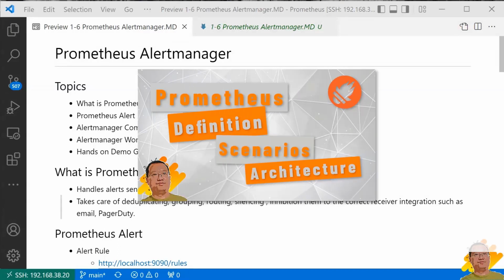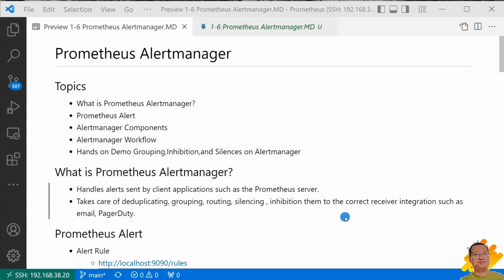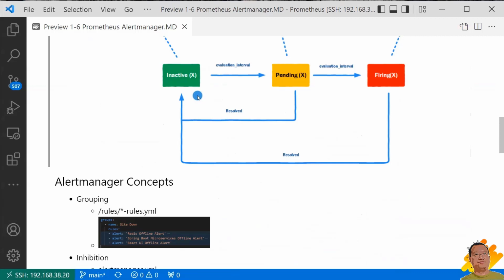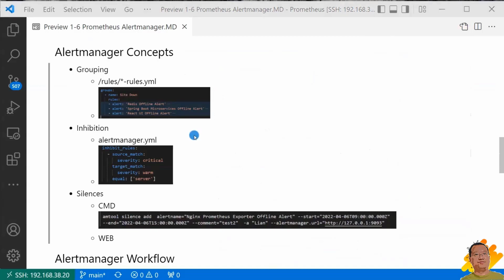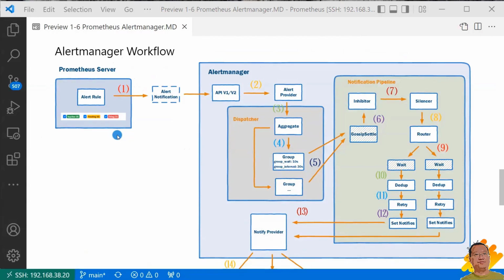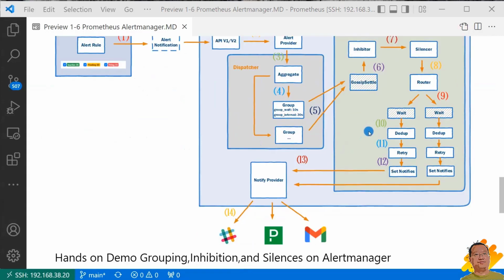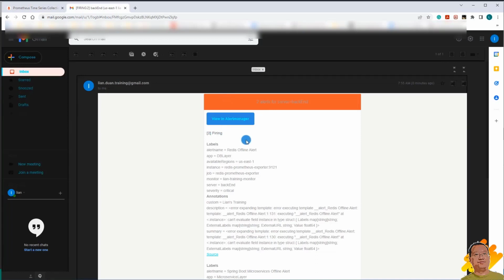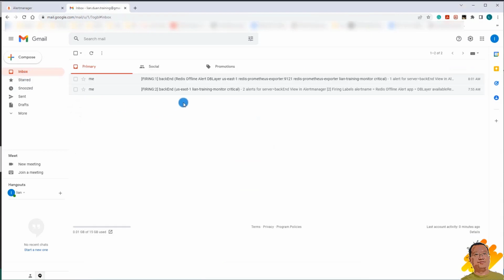Prometheus Alertmanager | Hands on Demo Grouping, Inhibition, and Silences on Alertmanager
So far, We've already explored Prometheus Definition,  Architecture,and demo how to use Prometheus Monitor React App, Spring Boot App, and Redis.  If the React App or Spring Boot App or Redis stops working, you will get an alert email.

In this video, we're deep into Prometheus Alertmanager.

After you completed the video, you have a big picture of Alertmanager and understand Alertmanager Workflow.
You will have a demo env for  Alertmanager Grouping, Inhibition, and Silences rules testing.

00:00 Start
01:19 What is Prometheus Alertmanager?
01:53 Prometheus Alert
02:43 Alertmanager Components-Grouping
04:41 Alertmanager Components-Inhibition
05:05 Alertmanager Components-Silences
05:36 Alertmanager Workflow
08:13 Hands-on Demo Grouping, Inhibition,and Silences on Alertmanager
10:58 Summary